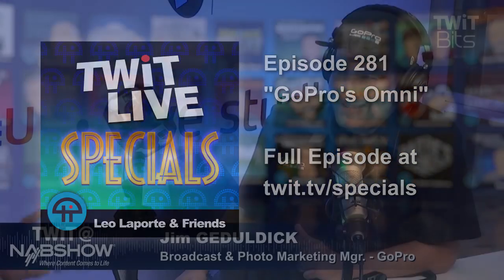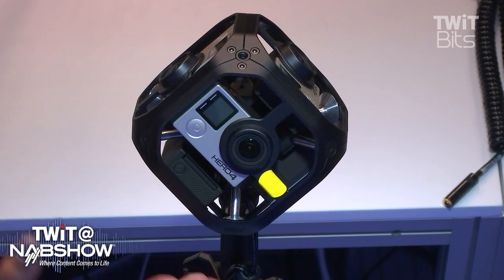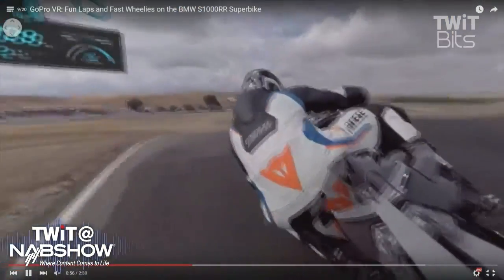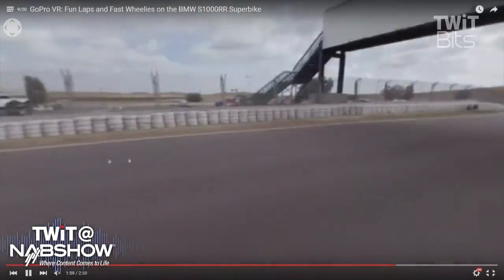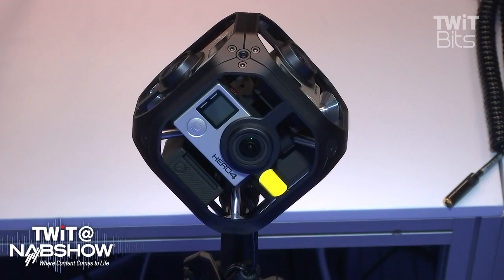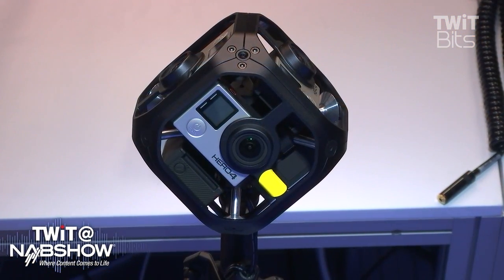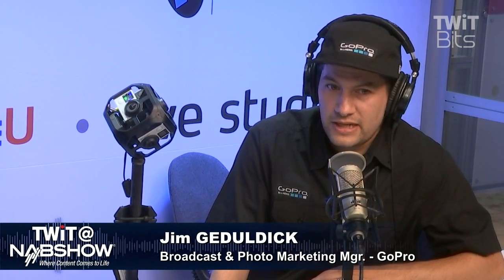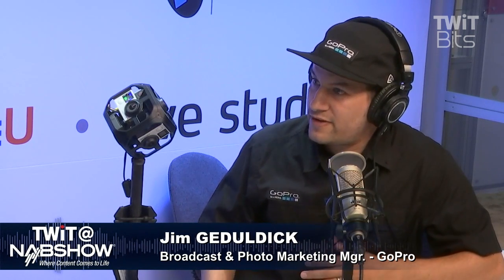GoPro's Omni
Jim Geduldick, Broadcast & Photo Marketing Manager at GoPro, shows off GoPro's Omni spherical rig that allows you to capture 360 degree video with 6 HERO4 Black Cameras each with 4K Video.